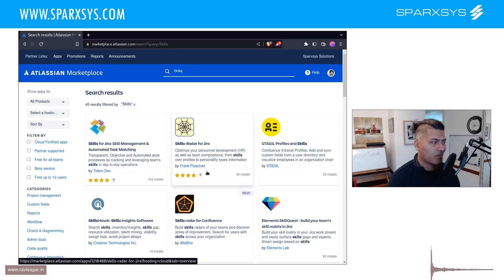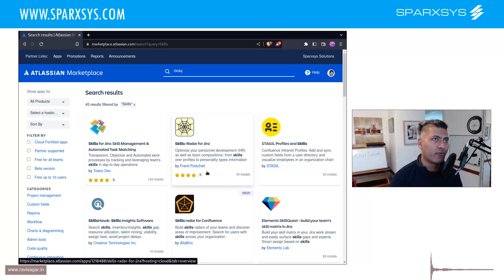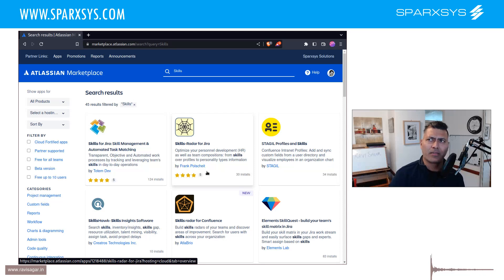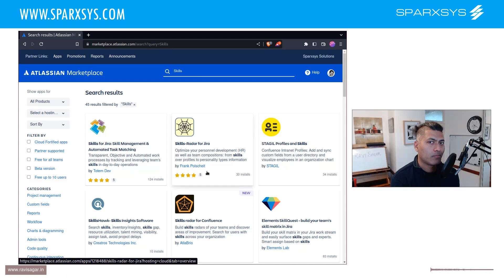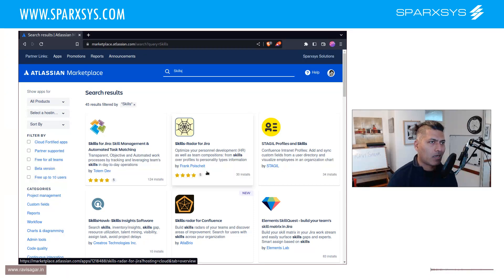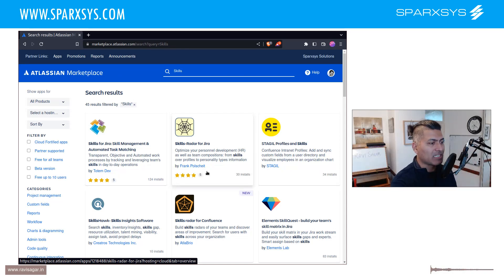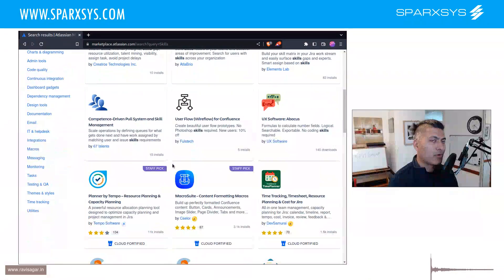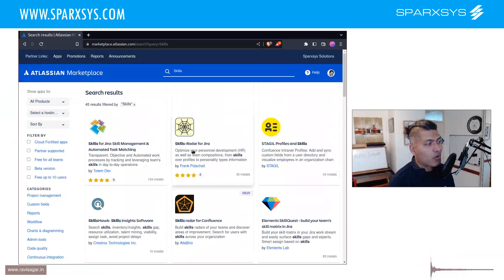Jira Use Cases - Skills management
You can potentially use Jira for light weight skills management but my recommendation would be to use a proper HR system for that.